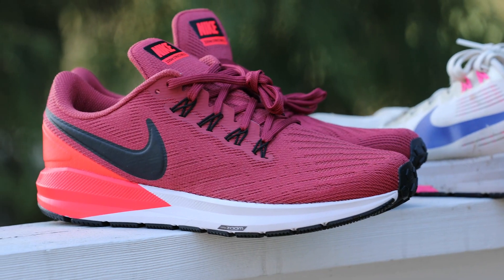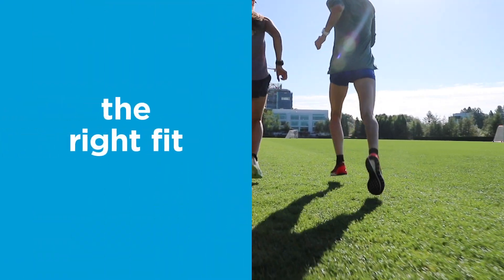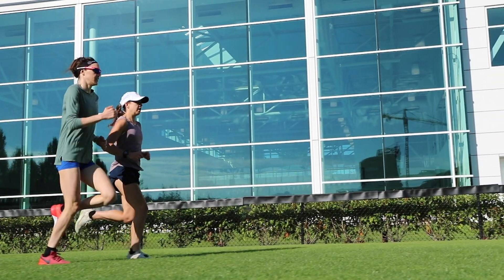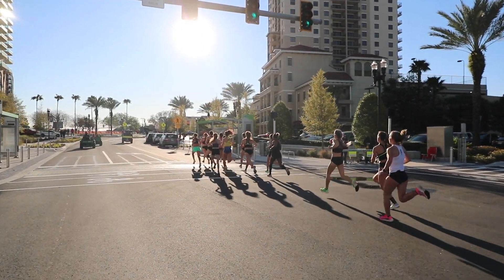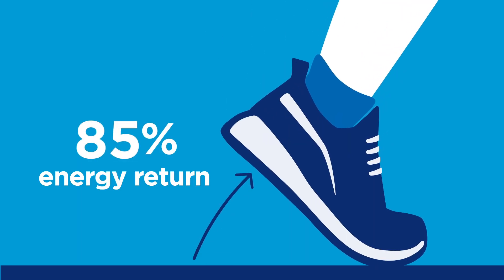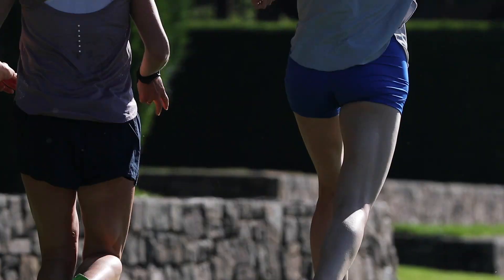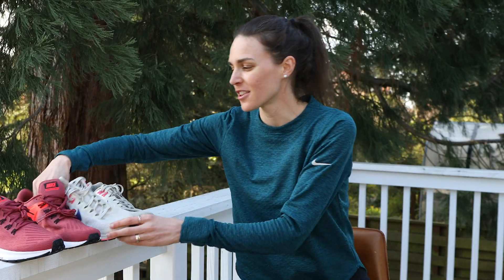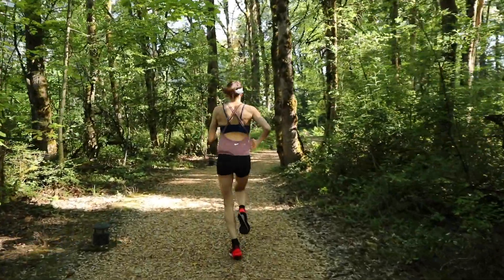Finding Your Positive Energy from Your Shoes powered by Chevron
I’ve partnered with Chevron and Girls on the Run Greater Houston to help fuel young women’s interest in STEM (Science, Technology, Engineering and Math) education and empower them to be joyful, healthy and confident individuals. In this episode, we’re talking about the science behind running shoes.